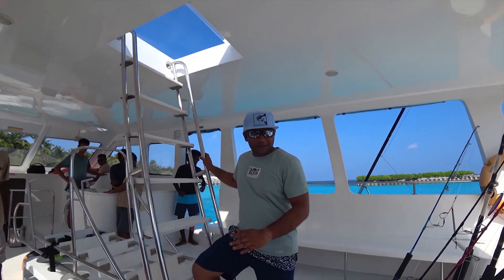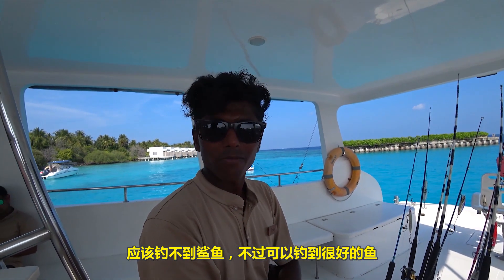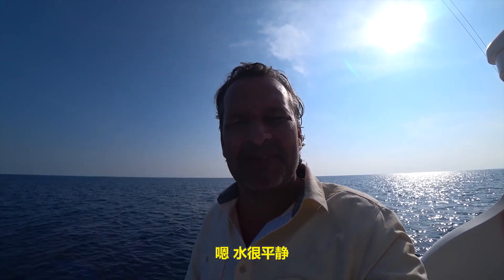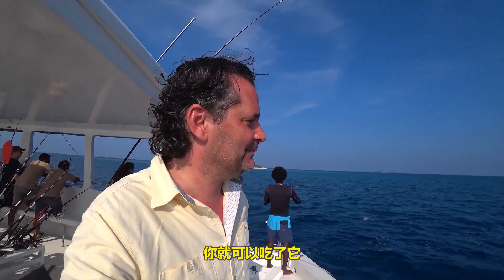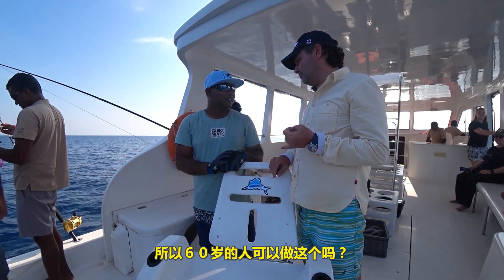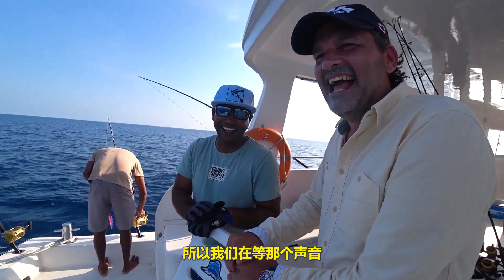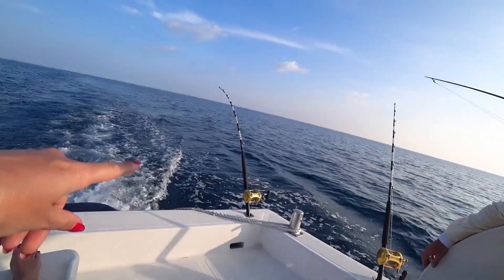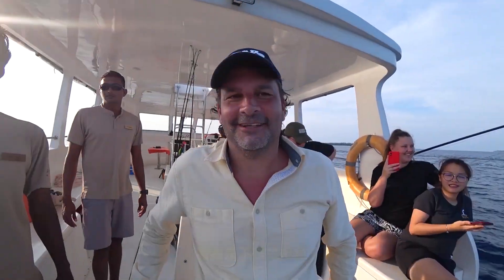Luxury Fishing Maldives | 中文字幕 Dhigali Luxury Resort Game Sport Fishing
Gone Fishing Part 1 Maldives | Dhigali Luxury Resort.

Come Join Us! on Board as we go game fishing. Lot's of surprises along the way.
Renowned for being one of the best big game fishing destinations in the world, the Maldives is home to an abundance of pelagic fish such as tuna, dorado, wahoo, barracuda, and swordfish. The Maldives has strict fishing regulations that are widely enforced to maintain fish stocks for the livelihood of the local people.

We LOOK AT EVERYTHING!! It's a must-watch.

A slender coral cay in the Raa Atoll, Dhigali Island is pure Maldivian bliss. Ringed by coral + kissed by the sun, this is a luxury hideaway with a difference. Castaway villas + overwater bungalows dot the island’s crystal blue perimeter. The house-reef teems with iridescent life. Beyond the lagoon, the depths of the Lakshadweep Sea promise unforgettable sights. To set foot on Dhigali’s sands is to escape into an adventure. On land, at sea or underwater, the thrill of discovery awaits. A warm Maldivian welcome extends to all guests at Dhigali. Innovation in design, breathtaking scenery + inspired, intuitive service creates a truly sublime island experience

ULTIMATE MALDIVES TRAVEL GUIDE
The Maldives lifts all restrictions for visitors JULY 15, 2020 is open for everyone.

ABOUT THE MALDIVES:
The Maldives is one of the most unique holiday destinations in the world! A vast underwater mountain range makes up the country, less than 4% of which breaks the water’s surface. The visible tips of the range form over 1000 low-lying islands. Roughly 200 of these islands are inhabited, and nearly 100 of them have been developed as luxury tourist resorts.

The Maldives is located in the Indian Ocean, at the top of the equator. The country enjoys year-round warm weather and a consistent average temperature of 28°C. Water temperatures range between 26°C – 29°C

Is China The American Dream? : Chongqing China 重庆市

SONY ACTION CAM FDR X3000
SONY ZV-1 VLOGGER CAM
SONY BLUE TOOTH GRIP